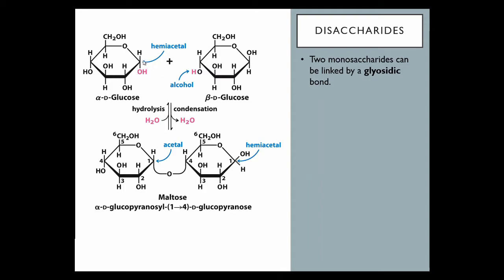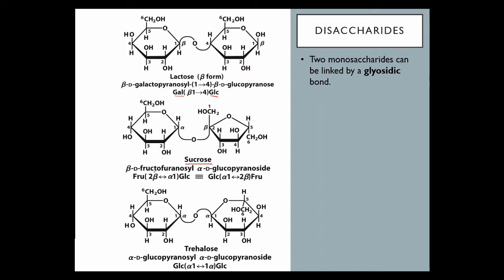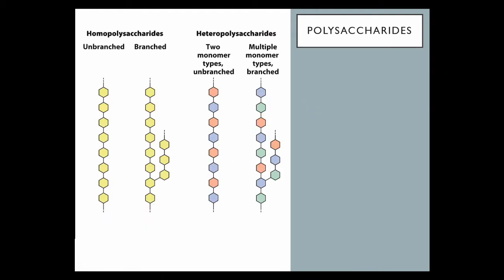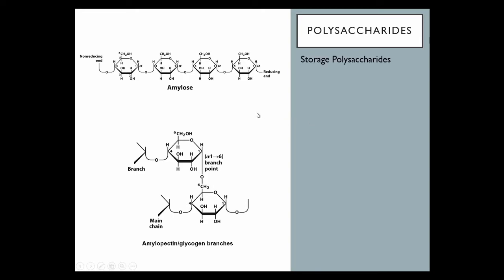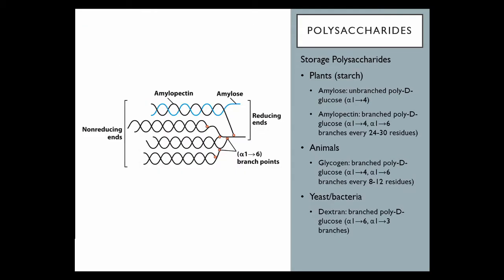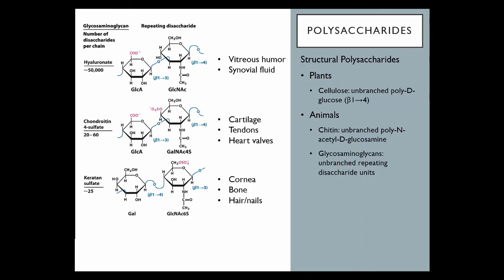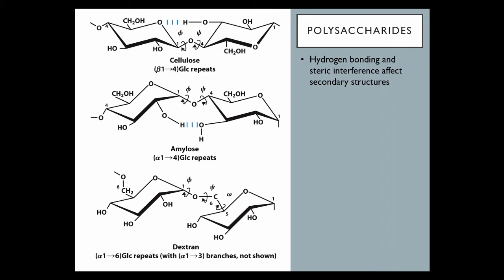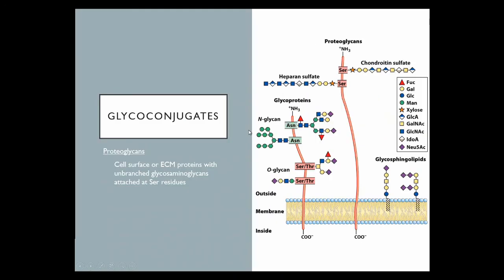OSSM Biochem Chapter 7 - Disaccharides and Polysaccharides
Monosaccharides can be linked together by glycosidic bonds to form much larger and more complex molecules.